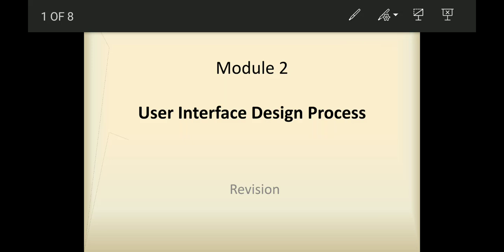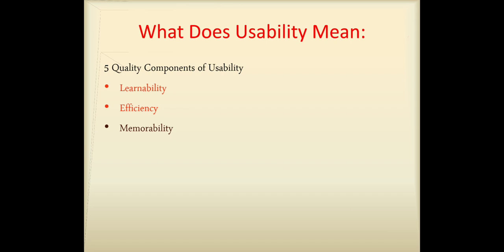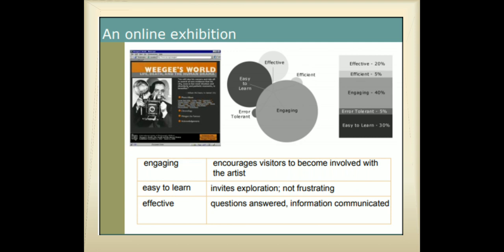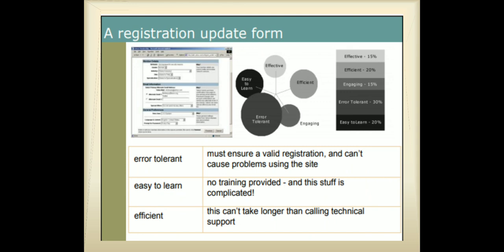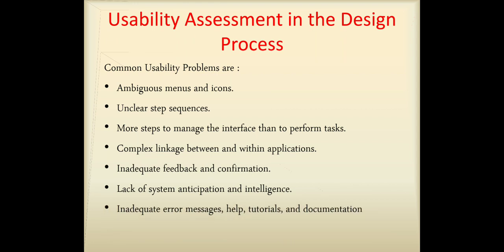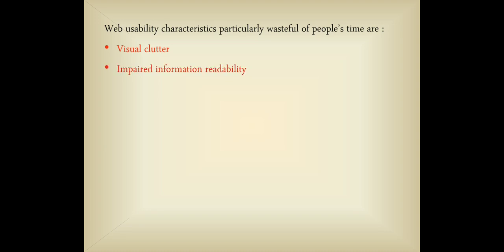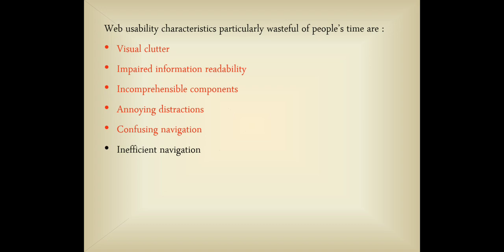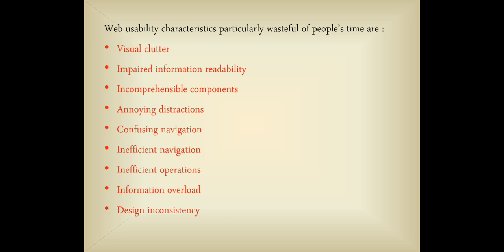Modern Interface design , Module 2